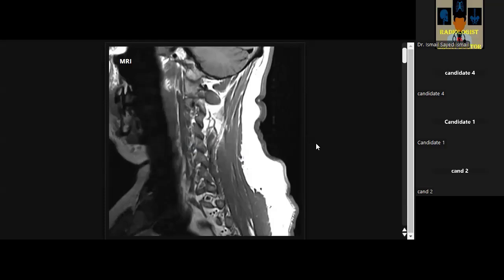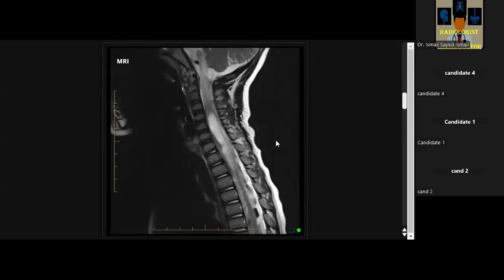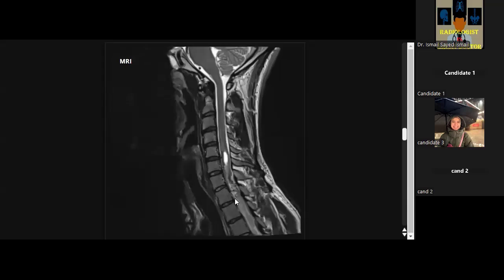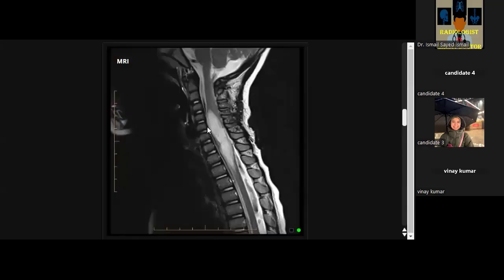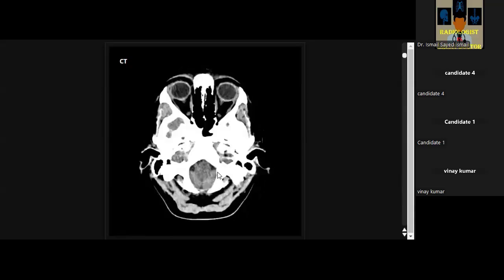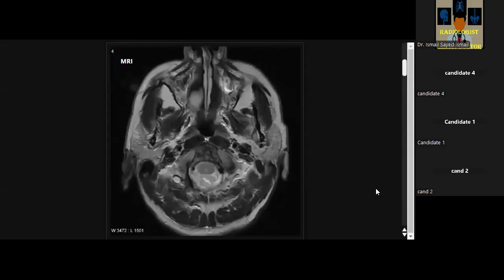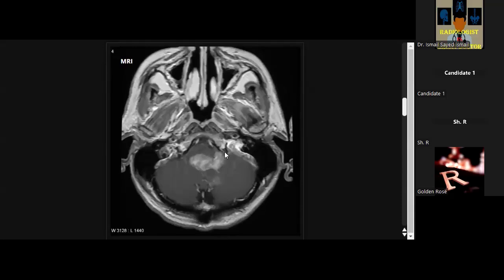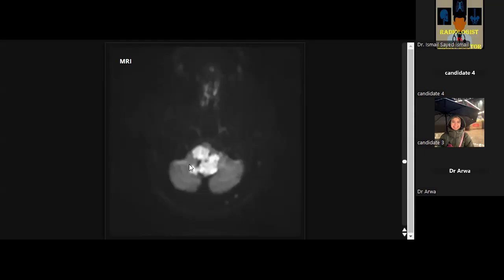FRCR 2b Session 1 -September 2024 -CNS